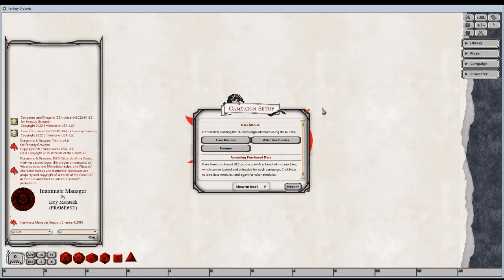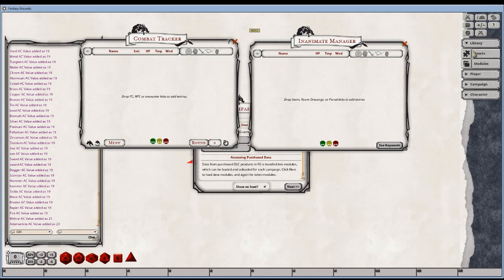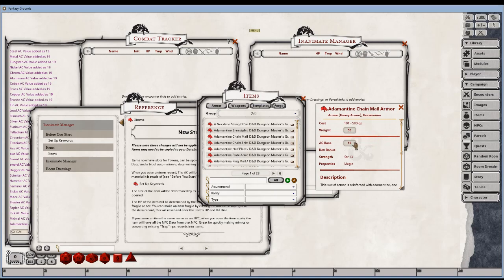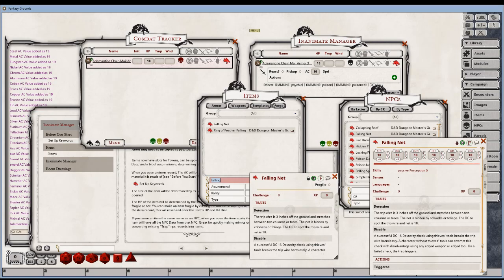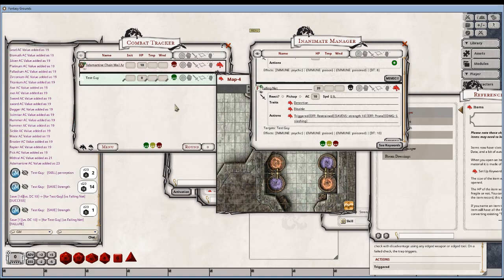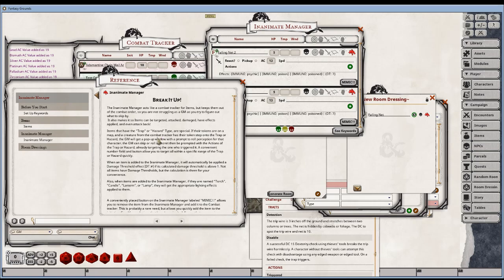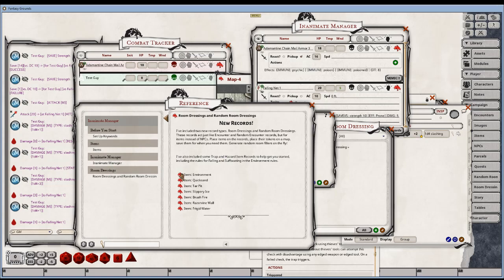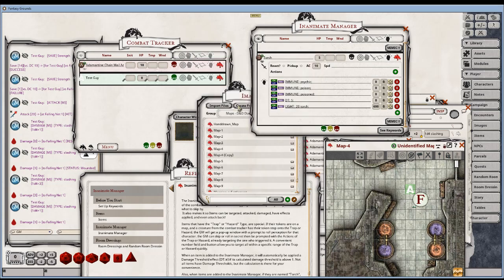Fantasy Grounds: 5E Inanimate Manager [extension]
This is a video demonstrating my new extension, "Inanimate Manager" for Fantasy Grounds D&D 5E. Treat items the same way as NPCs and PCs, but keep them off the initiative order! Allow players to pick up items off the map! Set traps to automatically prompt for targeting and attack! Place torches, get damage threshold, destroy barrels! Room Dressing and Random Room Dressing records make organizing maps much more simple!